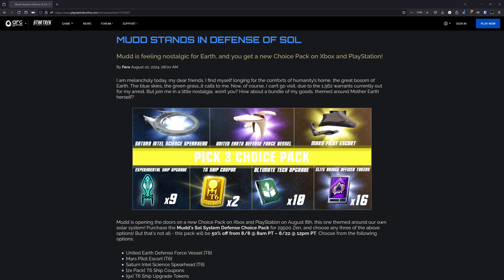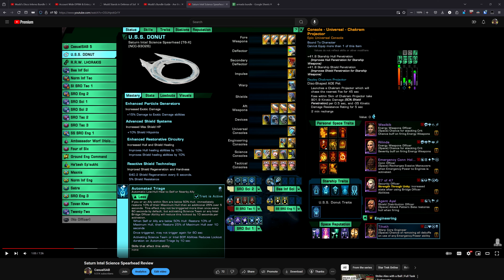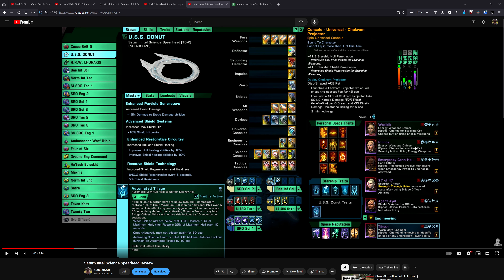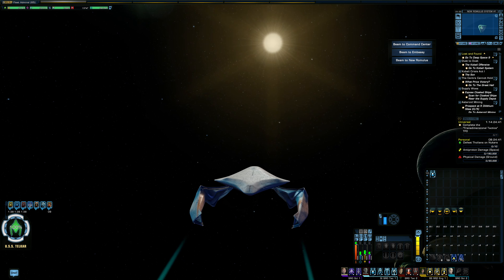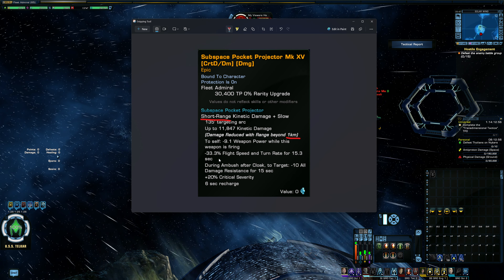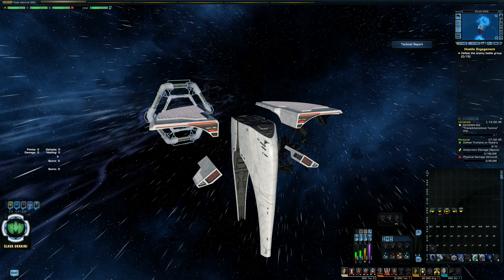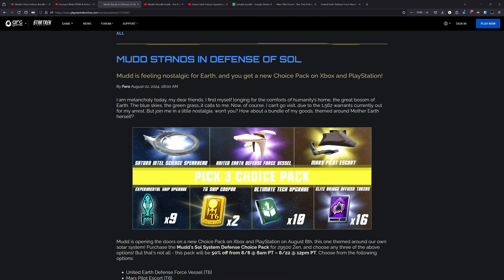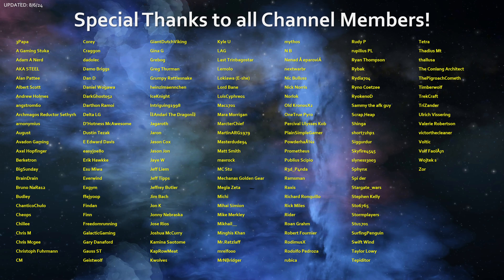Mudd's Sol Defense Bundle Breakdown - Underwhelming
Today I'll be breaking down the Mudd's Sol Defense bundle, which dropped on PC back in June and arrives on Console August 8th.

Epic Creator code: casualsab

Chapters:
00:00 Start
00:14 Bundle Basics
03:00 Saturn Intel Science Spearhead
08:57 Mars Pilot Escort
15:34 United Earth Defense Force Vessel
20:59 Summary